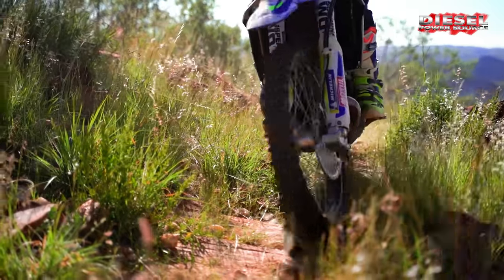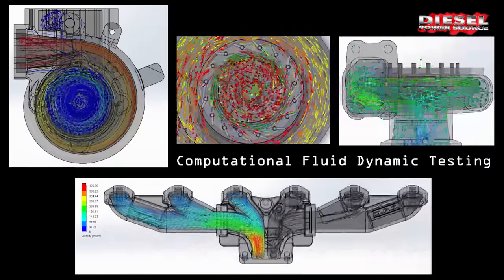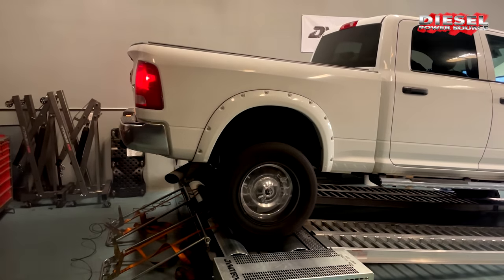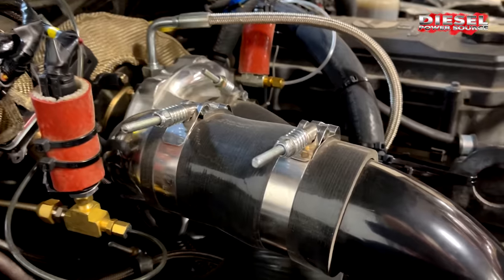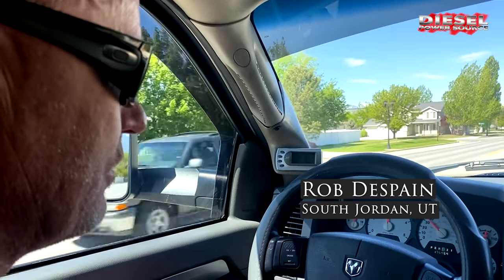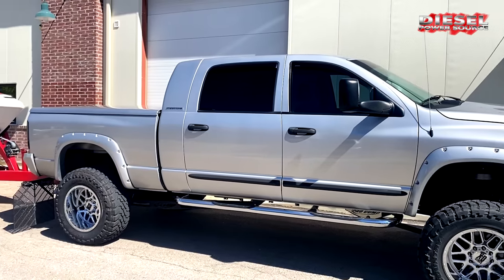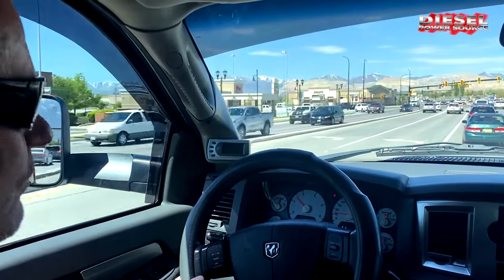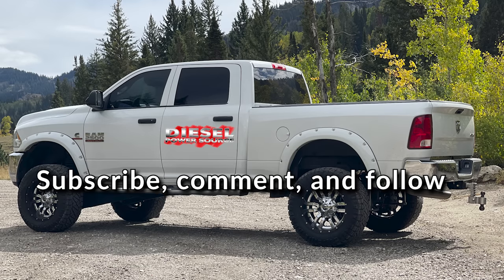Twin Turbo for Cummins Compound Turbo kit | Best Compound Turbo setup for 6.7 Cummins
Are you looking to upgrade your Cummins diesel truck? Discover the best compound turbo setup with our Diesel Power Source Twin Turbo Kit for 6.7 Cummins. This video dives deep into why our DPS compound turbo kit is the ultimate choice for towing, racing, and everyday driving.

If you own a 5.9 or 6.7 Cummins diesel truck, our DPS compound turbo kit is designed to deliver exceptional performance. Our twin turbo system will lower your EGTs, boost your horsepower by up to 30%, and provide a seamless driving experience. This direct bolt-on application is perfect for any Cummins diesel enthusiast looking to make their truck more powerful and efficient.

Features & Benefits:

    -Excellent fit with a bolt-on application, no cutting or fabrication needed
    -Wastegated option for boost adjustments (excluding Turbonator® VGT)
    -Includes 3-piece exhaust manifold for superior flow
    -High-flow air filter and Kevlar/Nomex lined silicone charge pipe
    -Durable high-pressure metal charge pipe and cast hot pipe
    -Flexible steel braided oil supply lines and stainless oil drain lines
    -Efficient S400 atmospheric turbocharger with VGT option for S300
    -Lightning-fast spool-up with ball bearing turbo
    -Lower EGTs and increased horsepower by up to 30%
    -Ideal for towing with 62mm compressor wheels or stock turbo
    -Computer flow model tested for unmatched air and exhaust flow
    -Compatible with 1st Gen Cummins trucks and includes exhaust brake option
    -Easy installation, bolting directly to factory exhaust (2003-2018 trucks)

Experience the ultimate upgrade for your Cummins diesel engine with Diesel Power Source's top-of-the-line compound turbo kits. Boost your truck's power, efficiency, and driveability with our high-performance twin turbo setup.